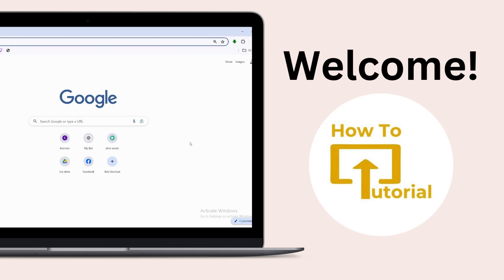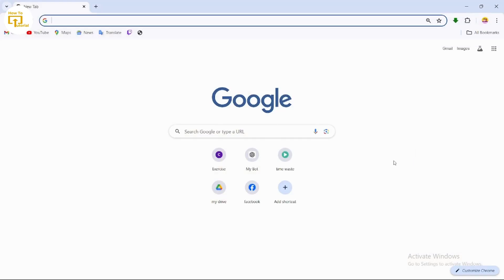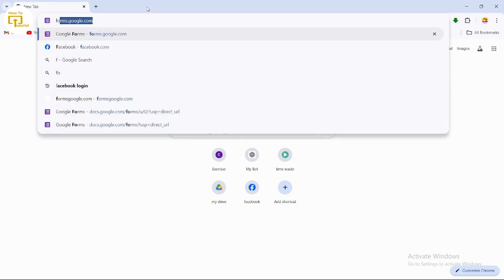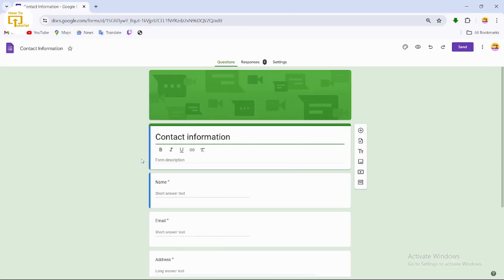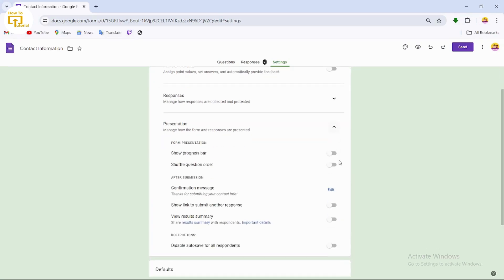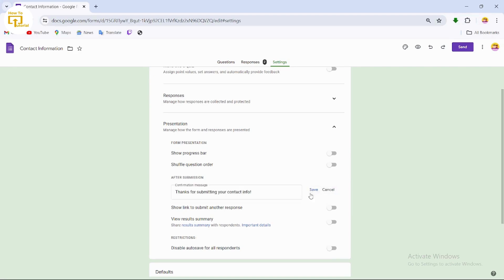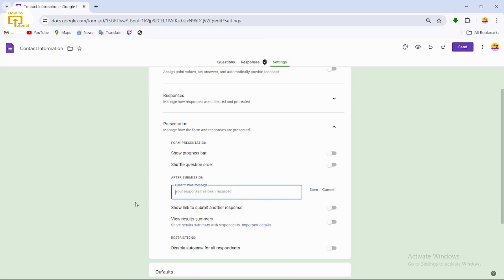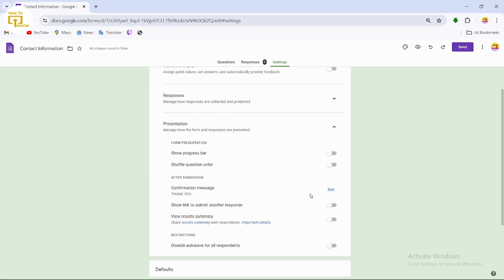How to Edit Google Form Thank You Page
How to Edit Google Form Thank You Page [EASY STEPS] - Boost Your Responses
Struggling with the generic "Your response has been recorded" message after your Google Form submission? Learn how to CREATE A CUSTOM THANK YOU PAGE in MINUTES!

This video will show you a step-by-step process to personalize your Google Form's ending message.  Increase engagement and provide valuable next steps to those who fill out your form.

© Login Helps